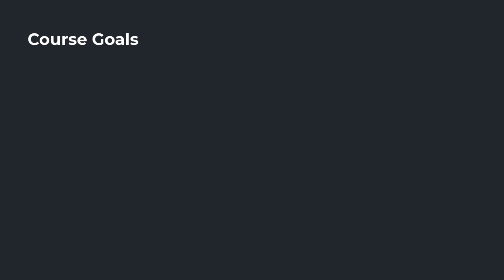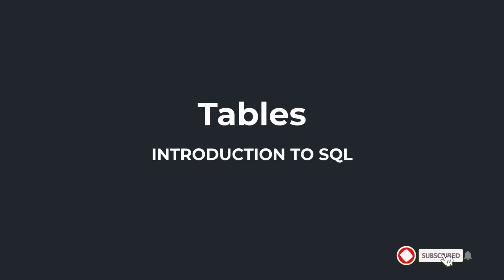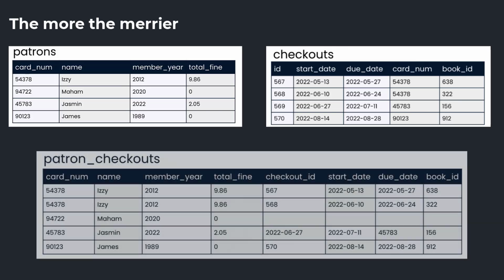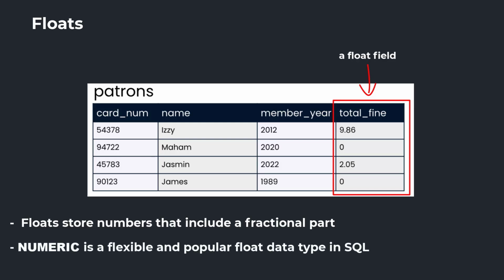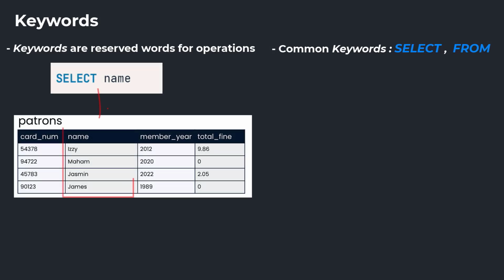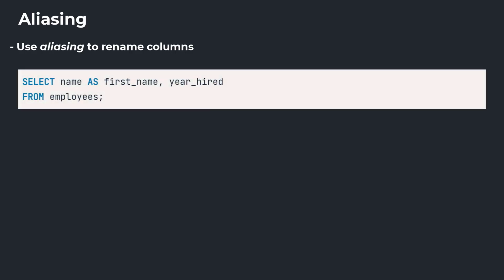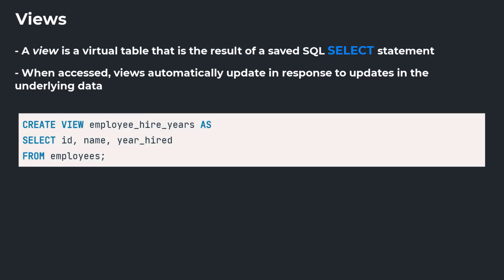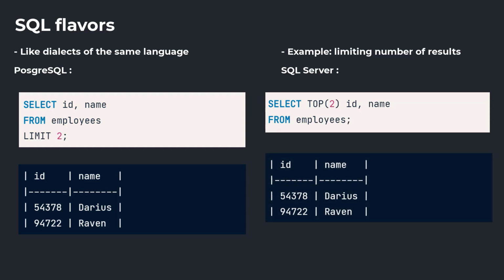Introduction to SQL - Full course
Before writing any SQL queries, it’s essential to understand the underlying data. In this chapter, we’ll explore the role of SQL in creating and querying relational databases, using a local library database as our example. We’ll dive into database and table organization, data types, storage, and best practices for database construction.

You'll also learn your first SQL keywords for selecting relevant data from tables, practicing these querying skills in a book database. As you progress, you’ll customize query results with aliasing, save them as views for sharing, and explore the differences between SQL flavors, such as PostgreSQL and SQL Server.